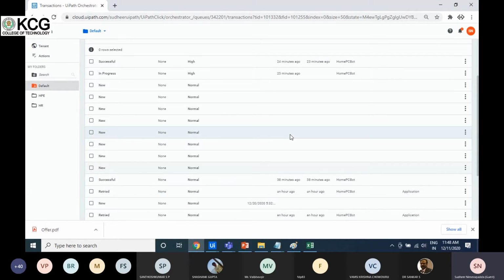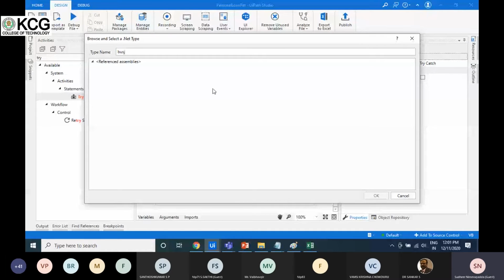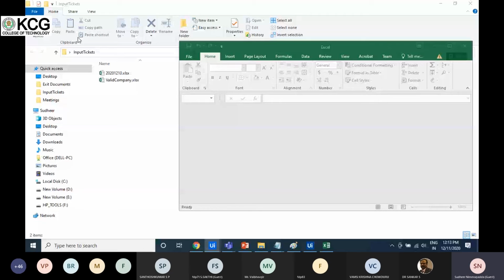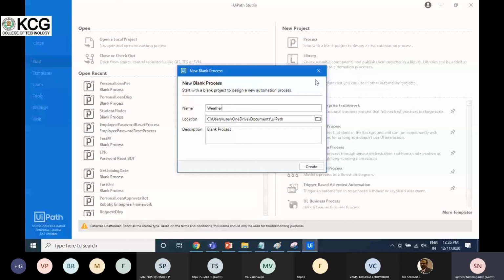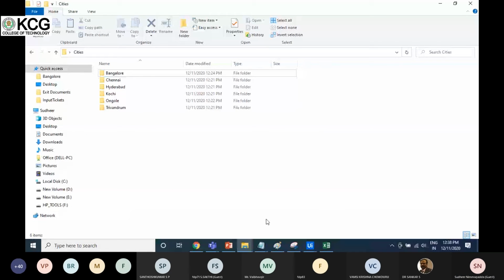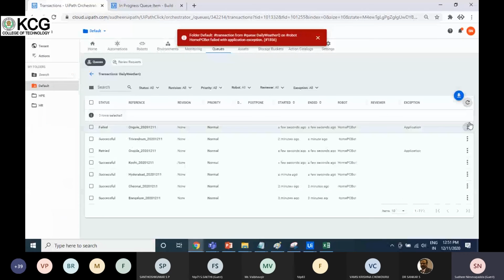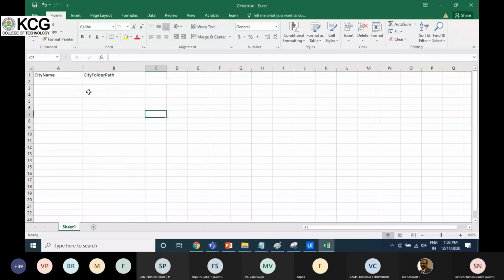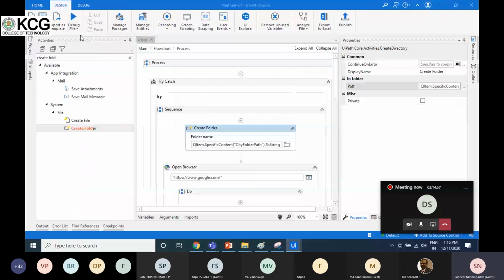AICTE – ATAL Sponsored Online FDP on Robotics – Day 4 – Session 11